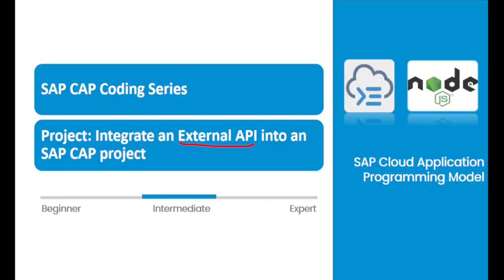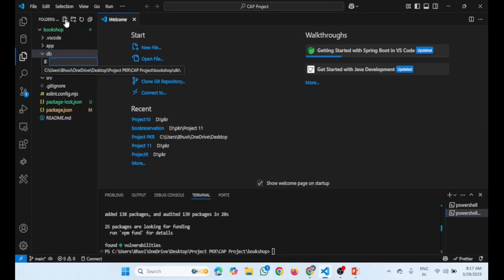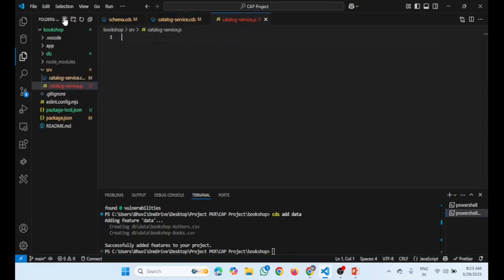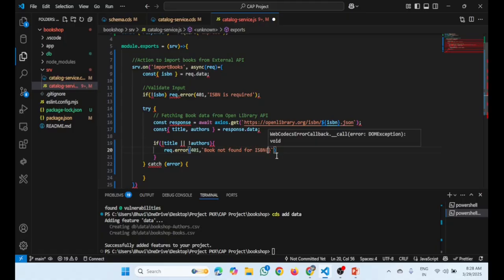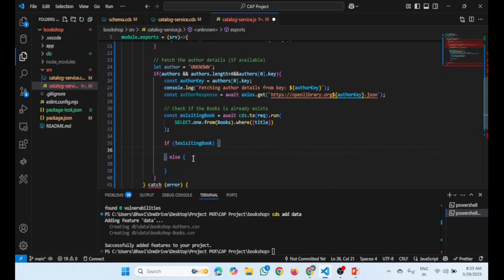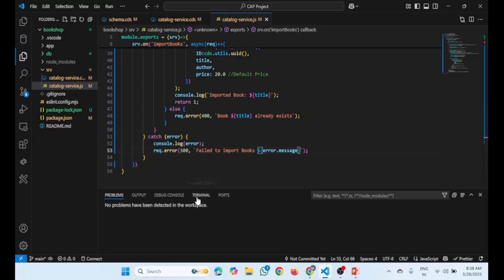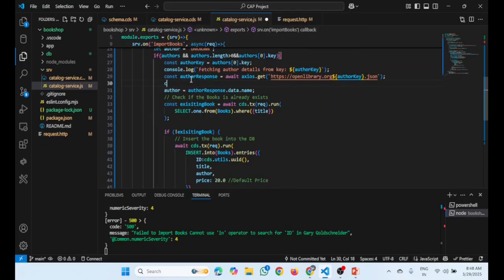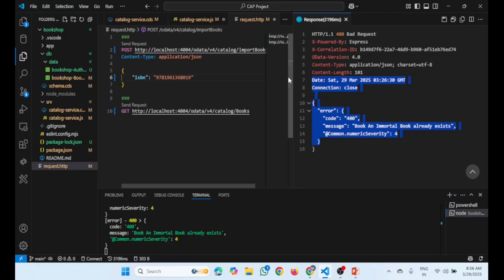Working with External API in SAP CAP | Open Library API Integration (Step-by-Step)|Coding Challenge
📚 Learn How to Import Books from an External API in SAP CAP!

In this video, I'll show you how to integrate an external API into an SAP CAP project using the Open Library API. We'll walk through the entire process — from setting up the CAP project to handling API responses and saving the data into the database.

👉 What’s Covered:
✅ Setting up the SAP CAP project
✅ Calling an external API using axios
✅ Fetching book and author details using ISBN
✅ Handling JSON data and nested properties
✅ Saving data to the CAP entity
✅ Error handling and duplicate checks

This is a common scenario when working with real-world CAP projects — and mastering this will take your SAP development skills to the next level! 😎

💬 Drop any questions in the comments — I’m happy to help!